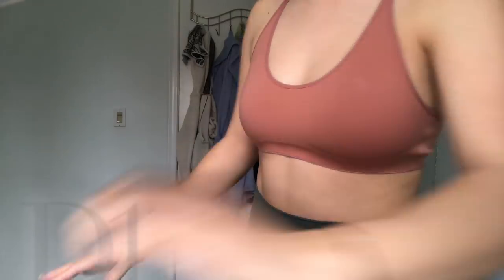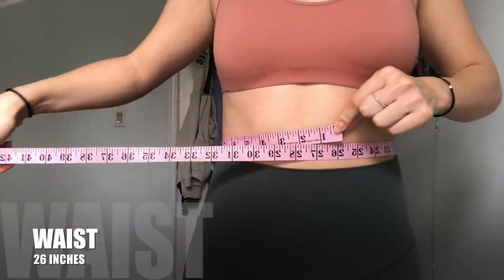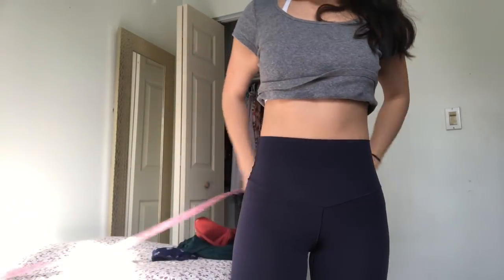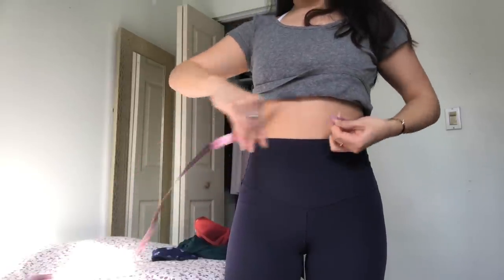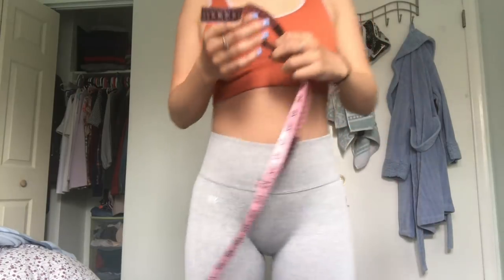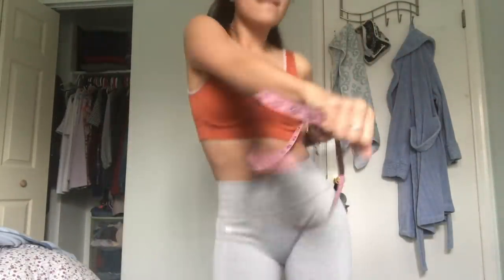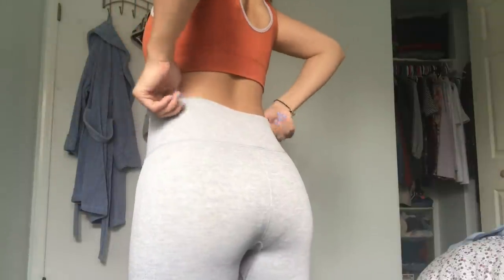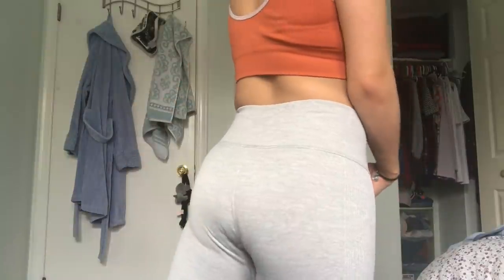I TRIED CHLOE TING’S 25 DAY HOURGLASS WORKOUT PROGRAM | Before & After Results *INSANE RESULTS* Ep.2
Episode 2 - Fitness Journey
I tried Chloe Ting's 25 Day Hourglass Workout Program and achieved some amazing results! These are my before and after results and I was able to grow +1 inch around my butt, and -1 inch around my waist helping give that hourglass figure! This workout challenge targets the abs/waist and the butt and hip region. I've explained everything you need to know in the video from tips to what my diet consisted of!

TIP: In order to better help grow muscle increase resistance using tougher resistance bands!

25 Day Hourglass Workout Challenge videos:
- Tiny Waist & Round Butt Workout | At Home Hourglass Challenge 🍑
- Get Abs in 2 WEEKS | Abs Workout Challenge
- Hips Dips Workout | 10 Min Side Booty Exercises 🍑 At Home Hourglass Challenge
- Love Handle Workout | 10 min Abs & Obliques Burn Home Workout 🆎
- 10 Mins Side Booty Wider Hips Workout | Get Rid of Hip Dips
- Butt Workout - Grow Booty NOT Thighs | At Home Hourglass Challenge
- 10 min Abs Workout for a Flat Stomach | Get ABS this 2020

I hope this video can motivate and inspire those of you at home at the moment and practicing social distancing and in quarantine, to take part in working on our health. A reminder that results are very individualized / dependent on your body! My results may not be the same as yours, so the outcome is heavily dependent on you!